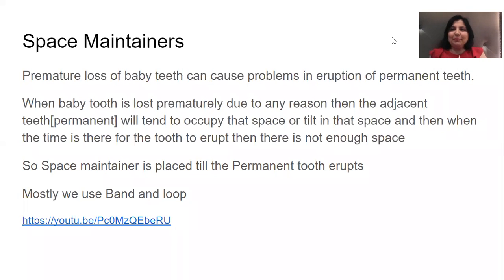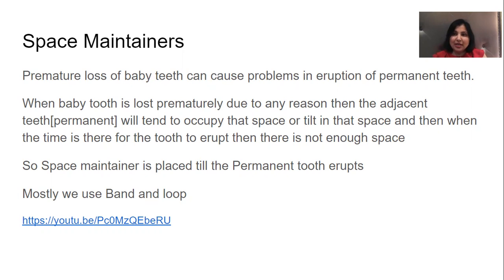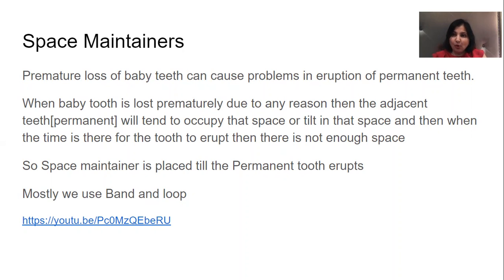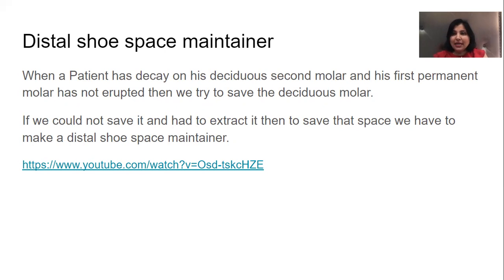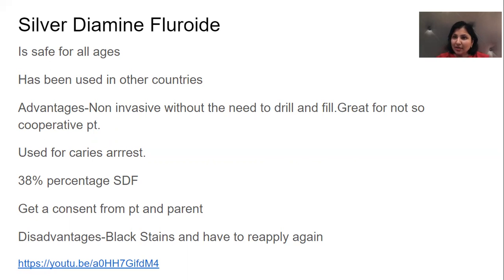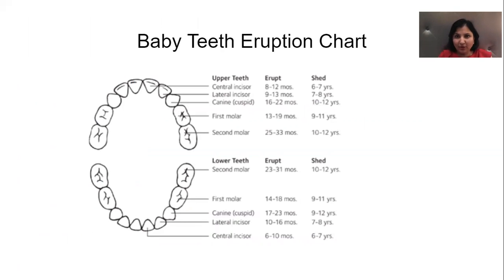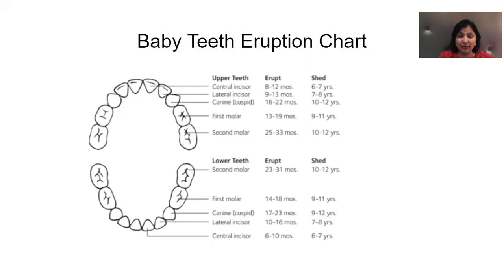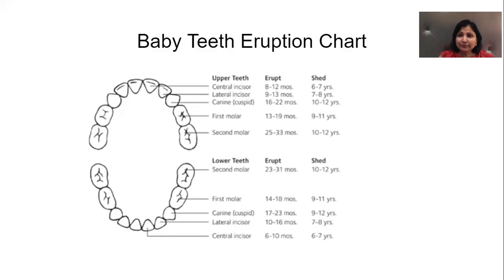ORDEMY : Space Maintainers in Pediatric Dentistry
This is the lecture series of Space Maintainers in Pediatric Dentistry.